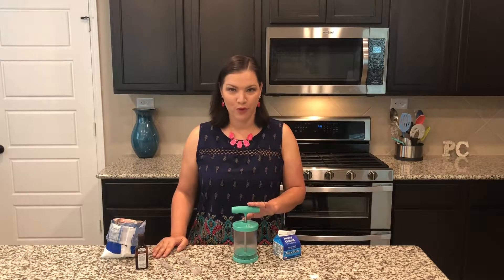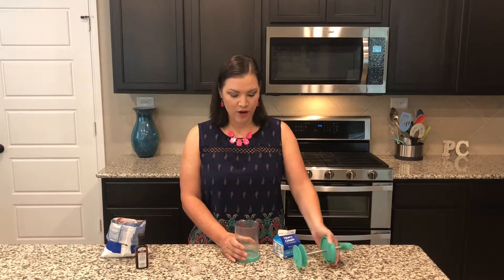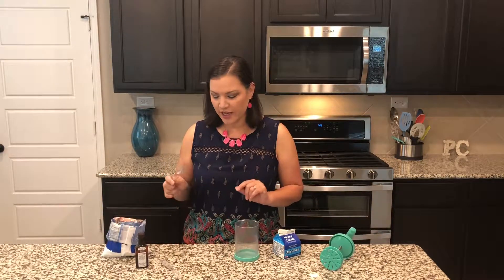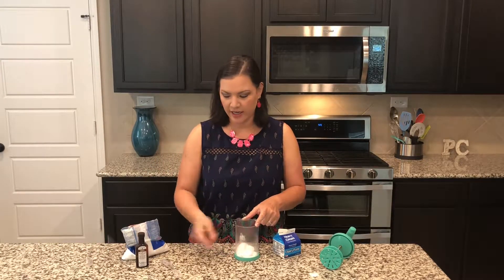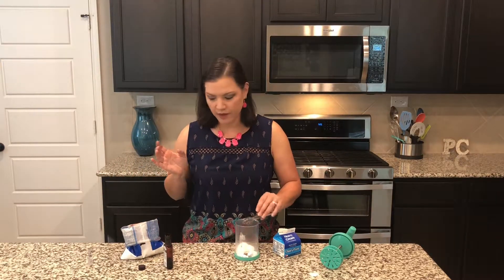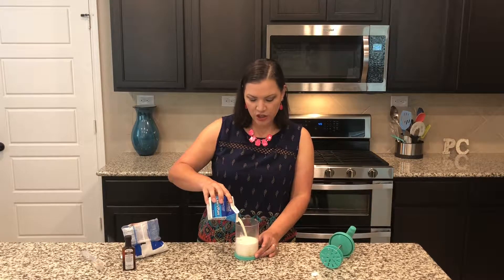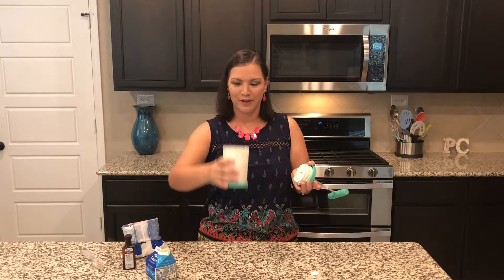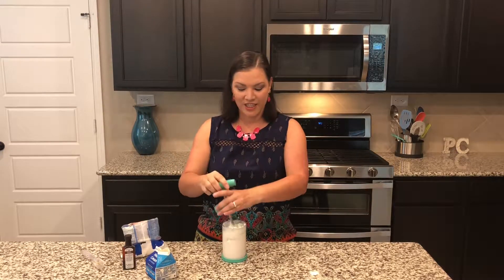Pampered Chef Whipped Cream Maker Demonstration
Throw away the processed whipped topping in your freezer and make fresh whipped cream at home in just 30 seconds! Watch how easy it is with the Pampered Chef Whipped Cream Maker!